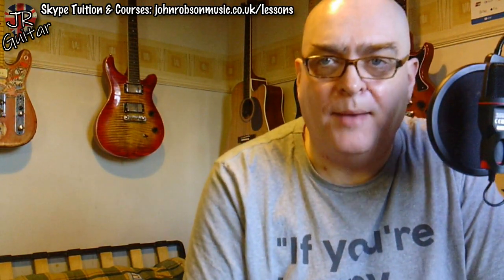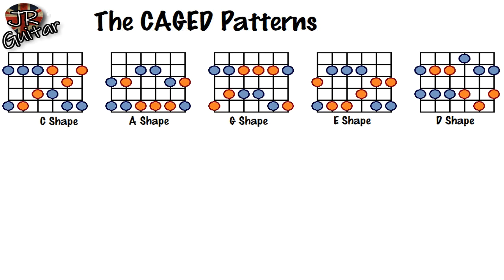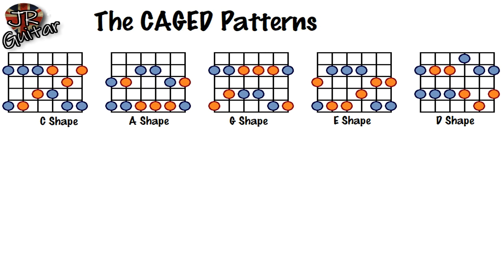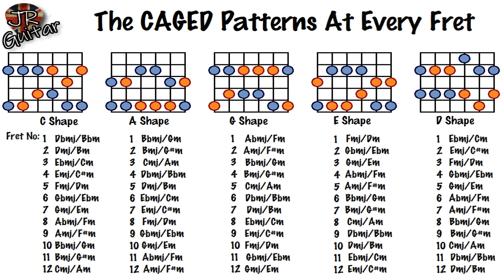It's The End Of Term Assignement... Try This Pentatonic Challenge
Here's a little CAGED challenge to keep you occupied with your guitar over the holidays